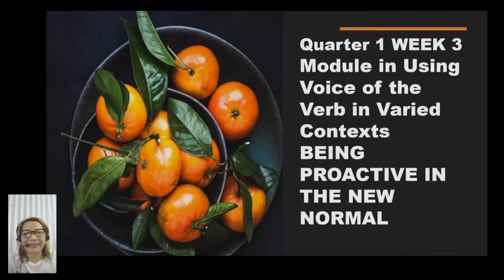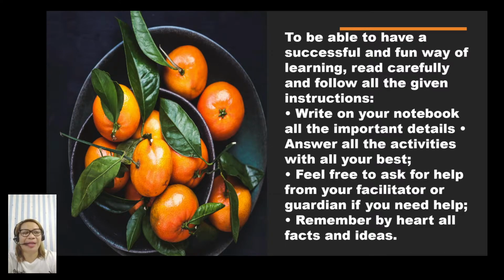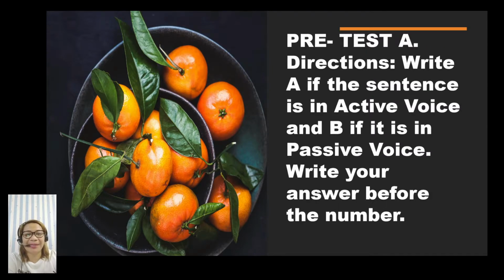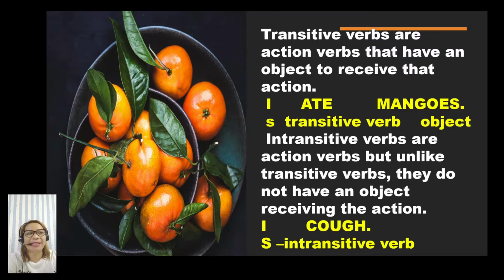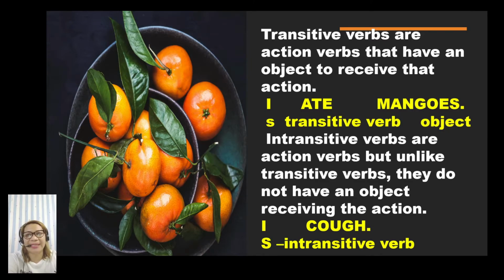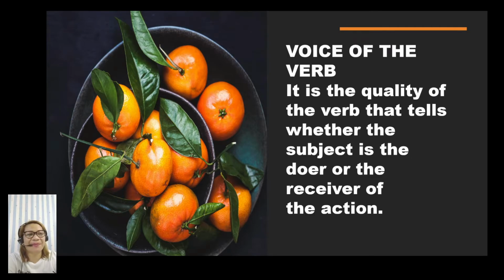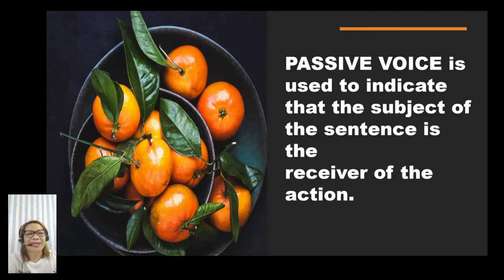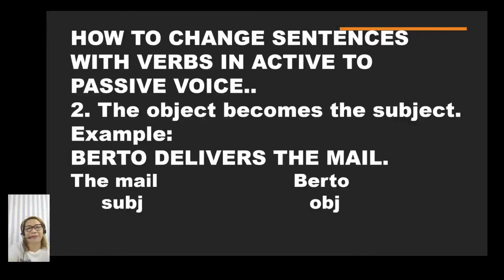Using Voice of the Verb in Varied Contexts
Video contributed by: Dr. Claire F. De Juan